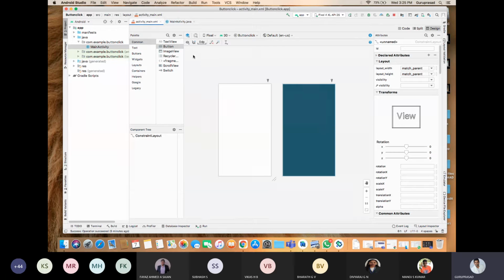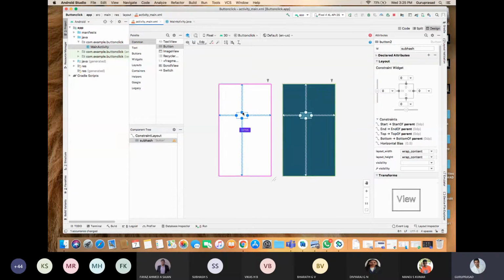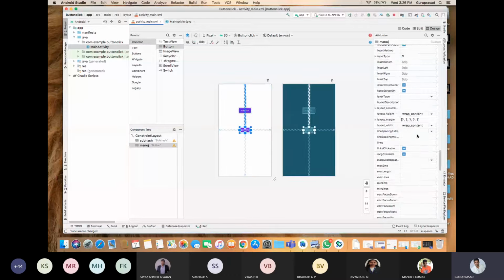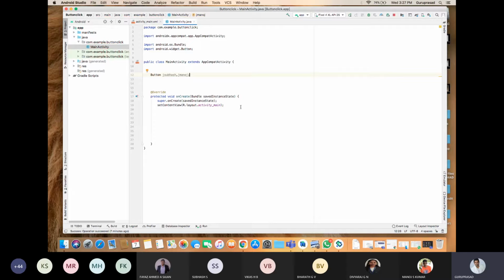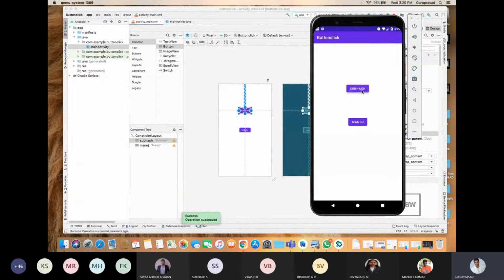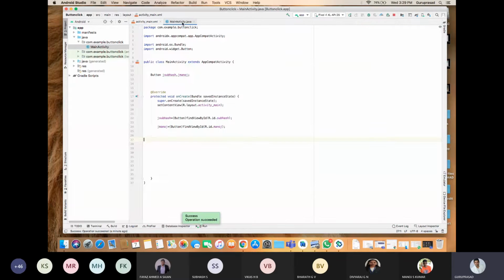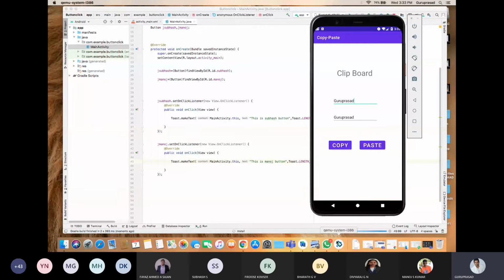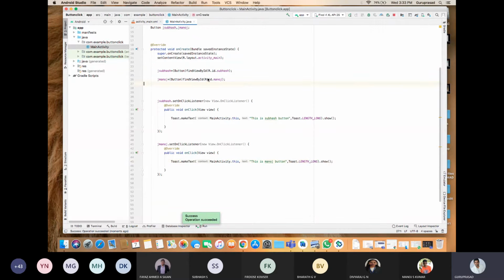18CSMP68 MULTIPLE BUTTON DIFFERENTIATION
Multiple Button clickable based on the ID attribute.